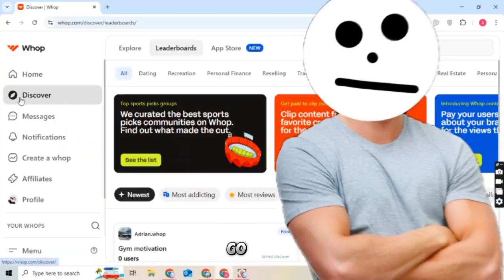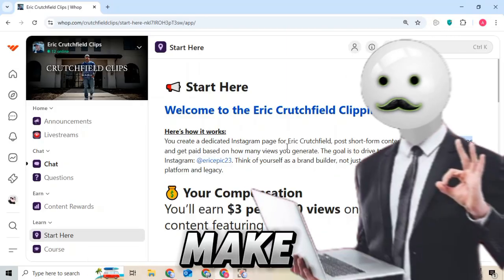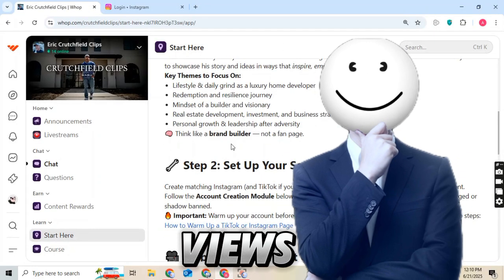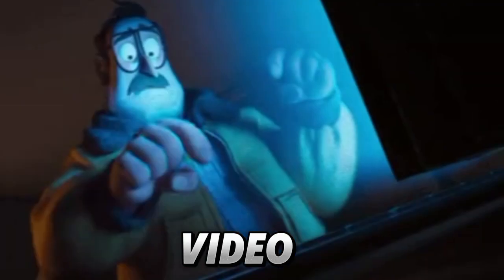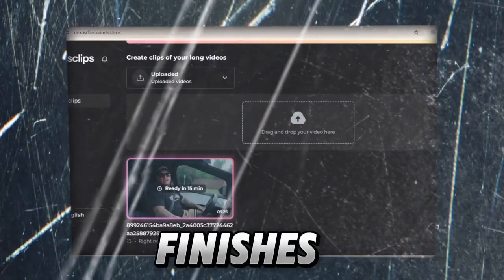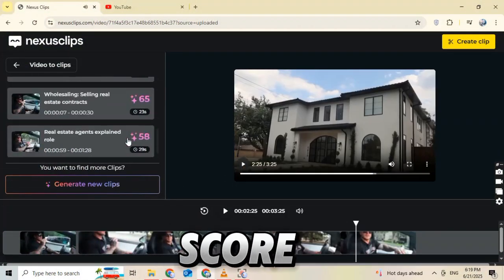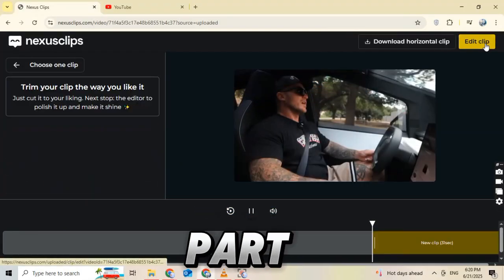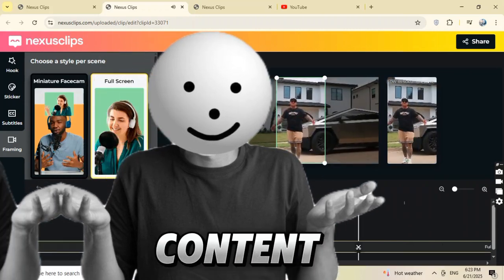Complete Whop Clipping Guide: From Setup to Success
🧠 No editing skills. No fancy equipment. Just copy, clip, and post.

📚 In this step-by-step guide, you’ll learn:
✔️ How to create a free Whop account
✔️ Where to find high-paying campaigns ($3 to $5 per 1K views)
✔️ How to download videos legally
✔️ How to use Nexus Clip to create viral content
✔️ How to add subtitles, watermark, and upload to TikTok/YouTube
✔️ How to track your views and earn cash